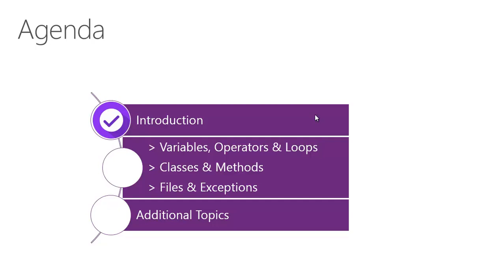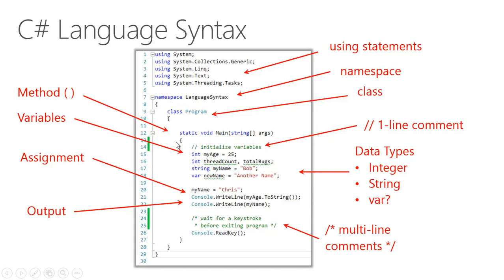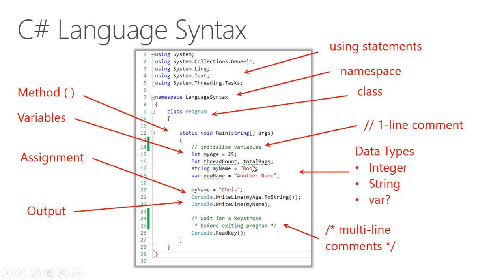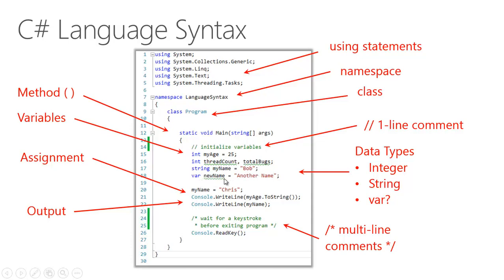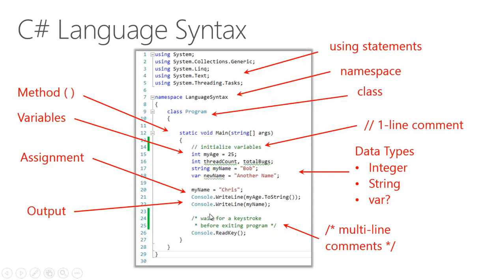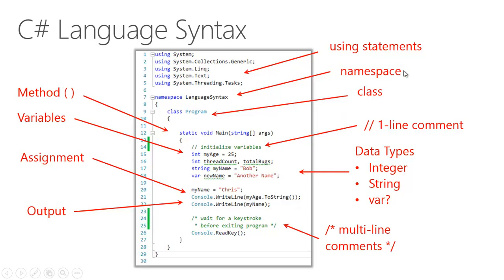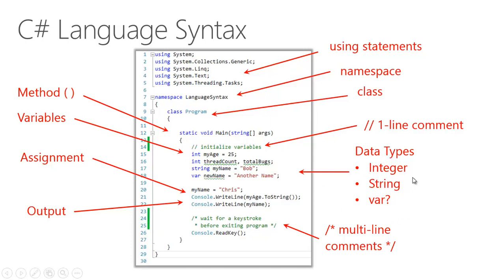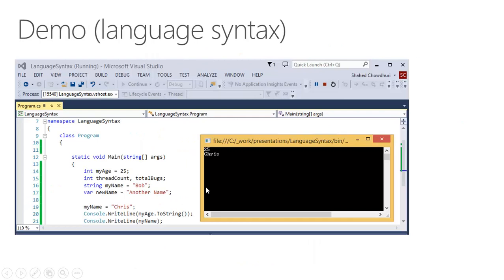C# Crash Course 101.5, Part 3